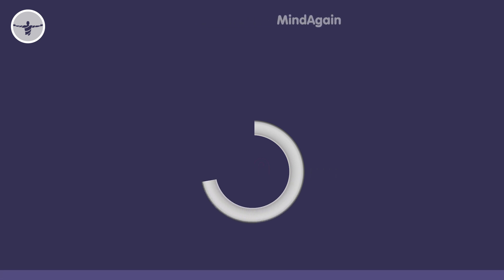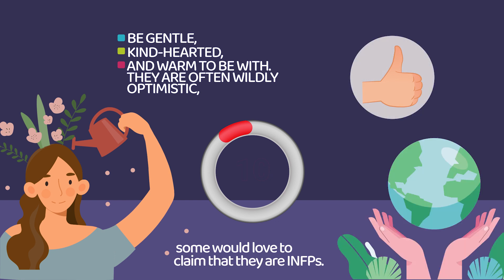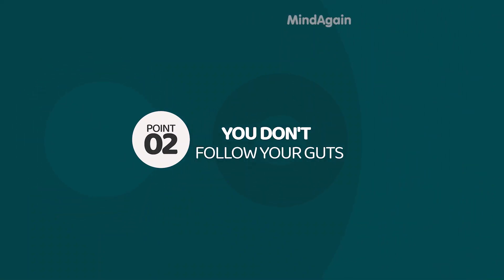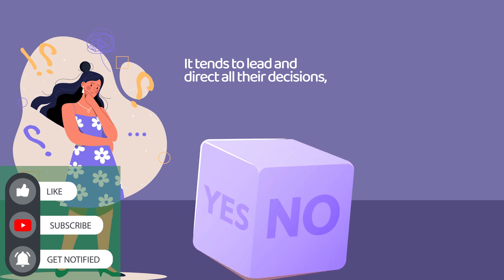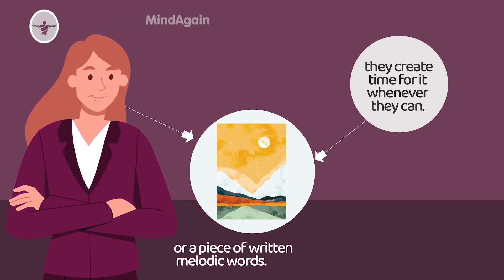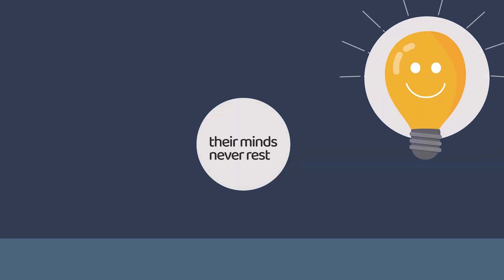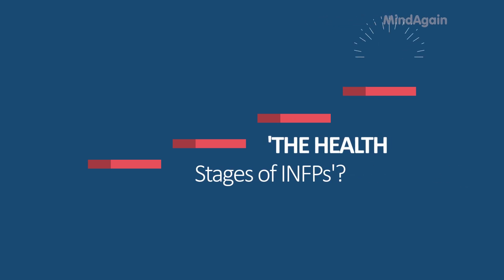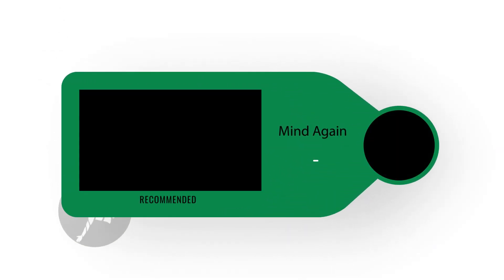You Are Not An INFP If…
► IN THIS VIDEO: You Are Not An INFP If…

INFPs are one of the rarest personalities in MBIT's 16 personality traits. They are known to be gentle, kind-hearted, and warm to be with. They are often wildly optimistic, seeing more of what can be than what is already, especially if what can be is something good or what will favour everyone.
 With such beautiful traits, some would love to claim that they are INFPs. Maybe, they displayed some empathic traits or noticed they cared for the future very much, but there is more to being INFPs than just having empathy. So in this video, we will be discussing some of the traits that INFPs possess so you can genuinely identify yourself and know if you are or not.

SOUNDTRACK ► Psych DIGITAL Studio

GRAPHIC & ANIMATION ► Psych DIGITAL Studios

VIDEO SUGGESTION ►
[You Should Fear An INFP if...]
[If INFPs Are HEALERS, Who Heals INFPs?]
[INFPs Flirting and Dating: 5 Ways To Attract An INFP]
[Why Some People HATE INFPs Instantly]